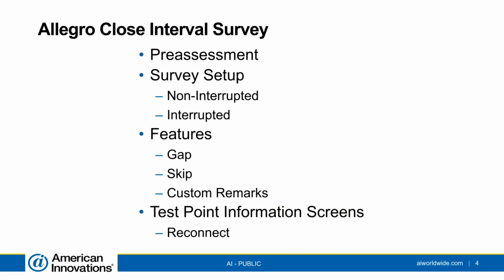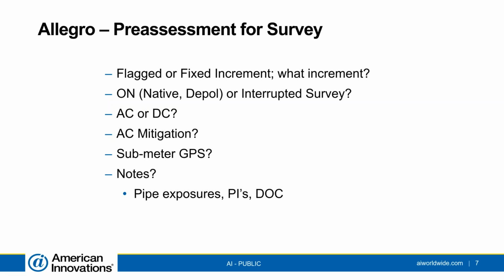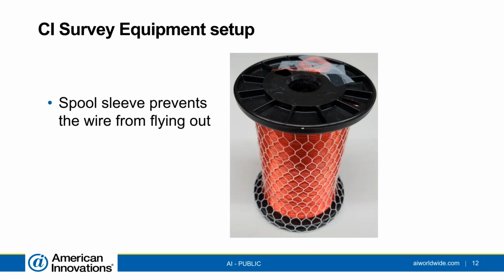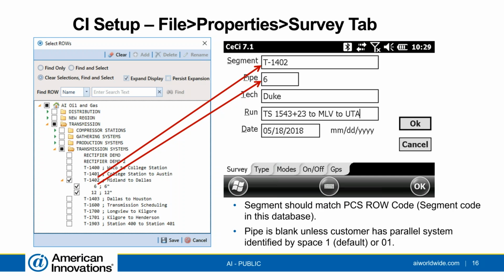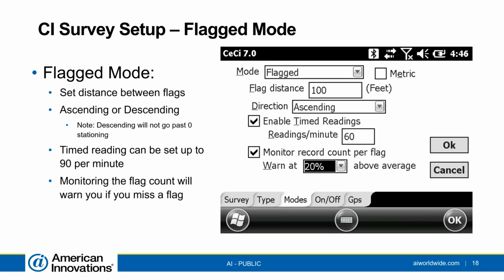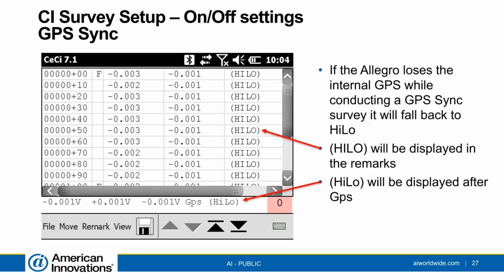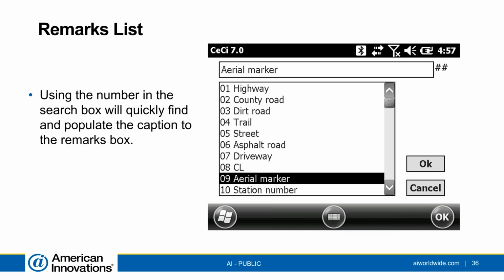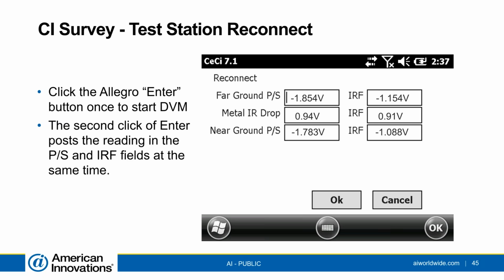Survey Like a Pro: Conduct Accurate Close Interval CI Surveys Every Time (Part 1 of 4)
Close Interval Surveys are vital to understanding the overall effectiveness of your Cathodic Protection (CP) system. From pre-survey prep and digital voltmeter set up to Skip/Lock/Normal and more, we’ll identify best practices and common problems that occur when conducting CI surveys with an Allegro™ Field Data PC.